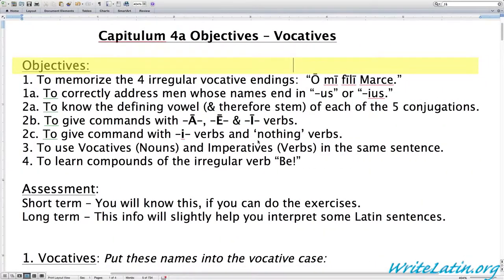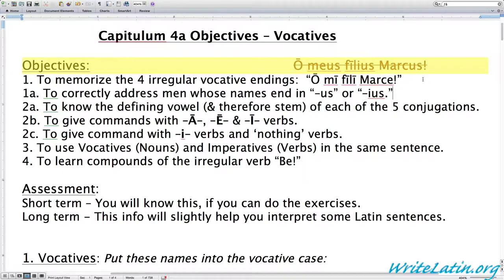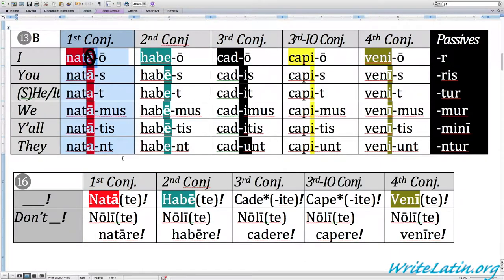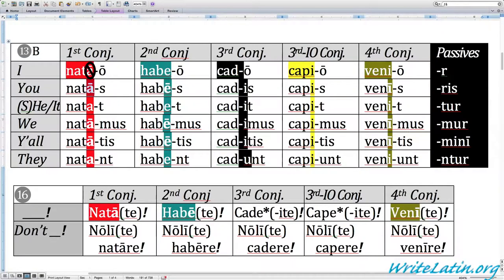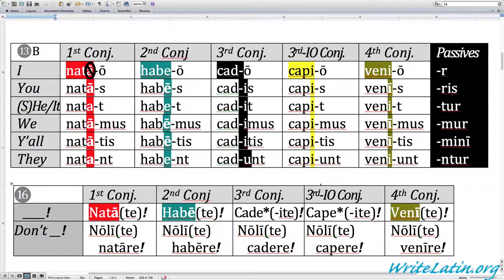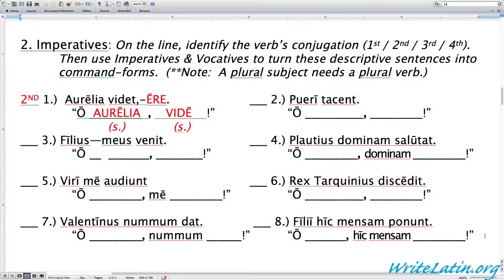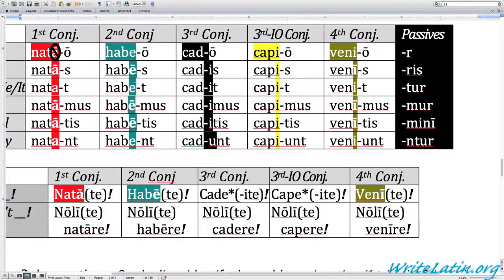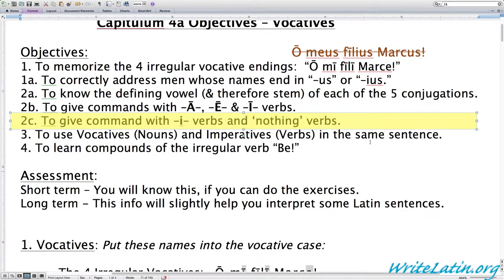Capitulum 4 - Command Forms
This is the notes for Ch. 4 in Lingua Latina per se Illustrata, and in our online curriculum

Objectives –

Objectives:
1:55 - 1. To memorize the 4 irregular vocative endings:  “Ō mī fīlī Marce!”
2:32 - 1a. To correctly address men whose names end in “–us” or “–ius.”
6:30 - 2a. To know the defining vowel (& therefore stem) of each of the 5 conjugations.
12:28 - 2b. To give commands with –Ā–, –Ē– & –Ī– verbs.  (-te)
13:28 - 2c. To give command with –i– verbs and ‘nothing’ verbs.  (-ite)
16:11 - 3. To use Vocatives (Nouns) and Imperatives (Verbs) in the same sentence.
22:24 - 4. To learn compounds of the irregular verb “Be!”